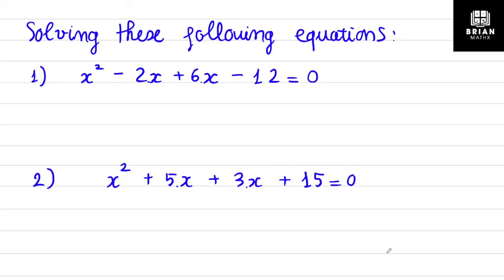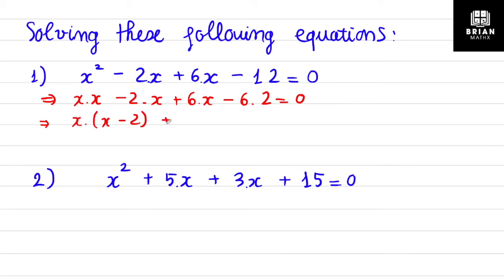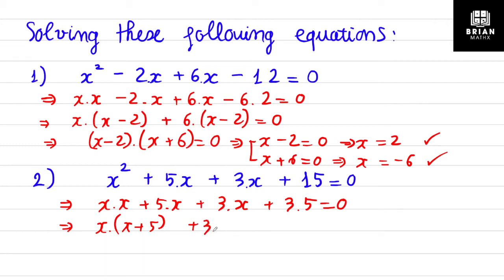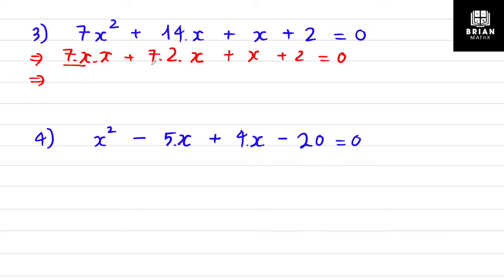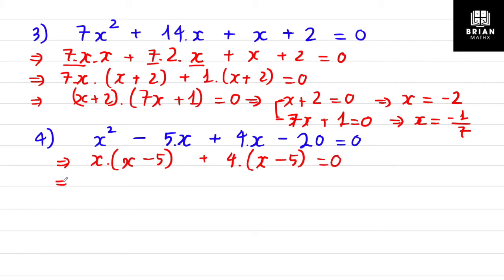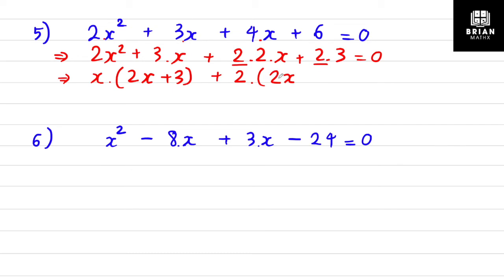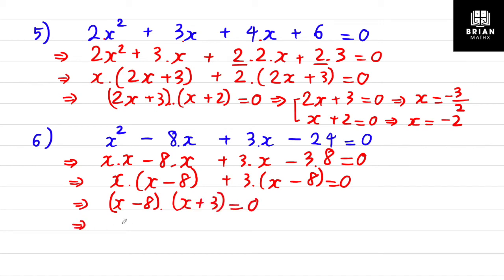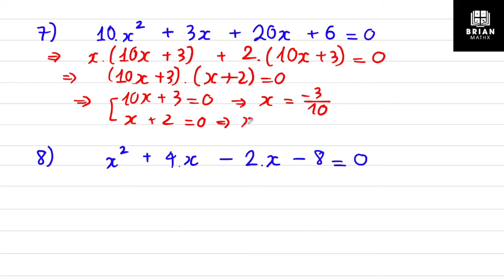Algebra-Quadratic Equation: Quickly Solving Equations Factorization With Brian Mathx - Harder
Quickly Solving Equations Factorization With Brian Mathx

"Quickly Solving Equations Factorization" is a topic that unveils the art of efficiently solving a variety of equations through factorization techniques. By breaking down complex expressions into simpler factors, we gain a powerful tool to find solutions swiftly in algebra and mathematics. This approach simplifies problem-solving and reveals the beauty of mathematical patterns.

00:00 Intro
00:25 Exam

Hello, I am Brian Nguyễn. I am Vietnamese Math Teacher. Hope this video can help you get better in Mathematics. If you have any questions about any topics of Maths, tell me in comment. I will make video about that if I know how to answer you.